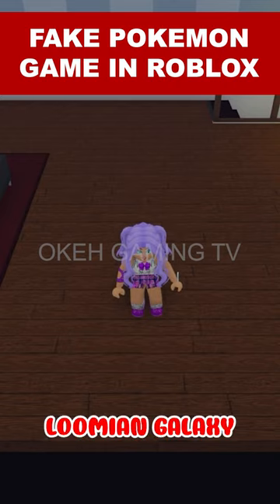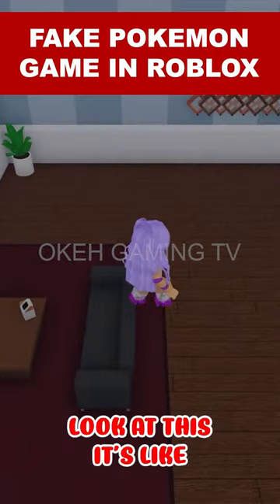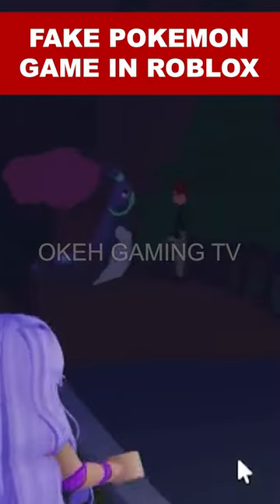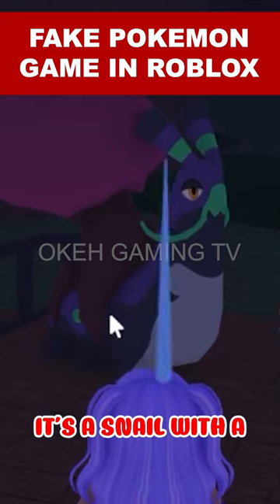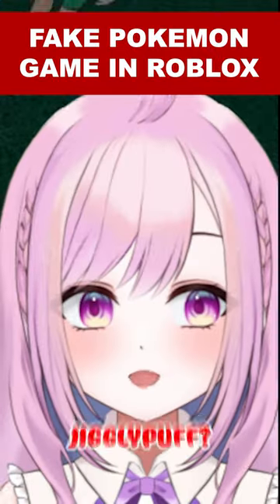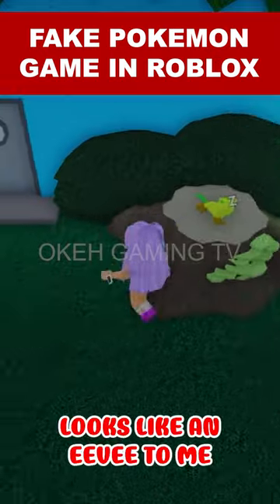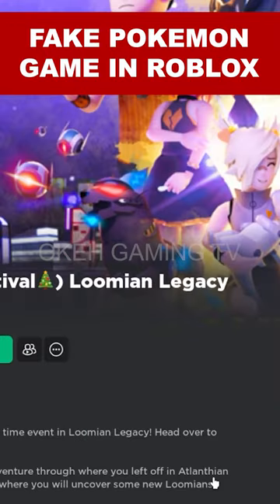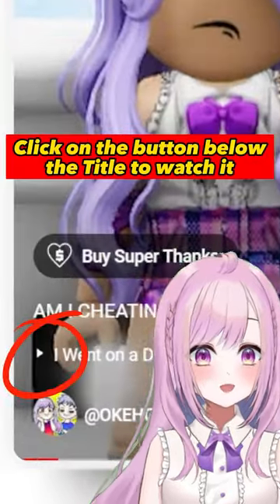FAKE POKEMON GAME in ROBLOX??